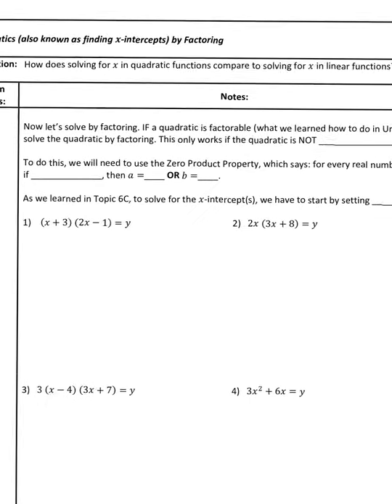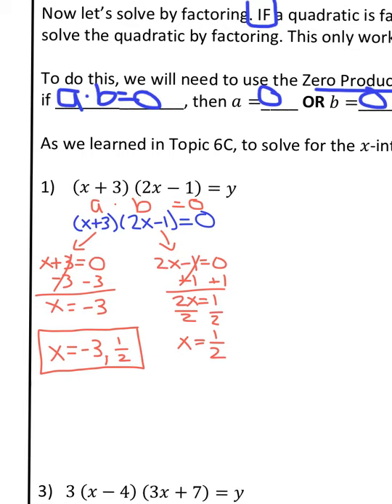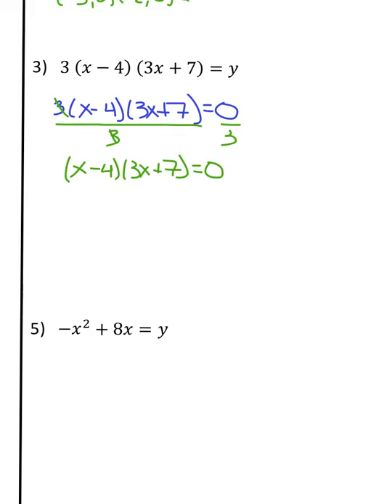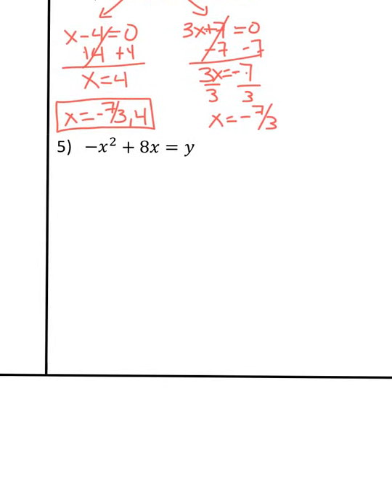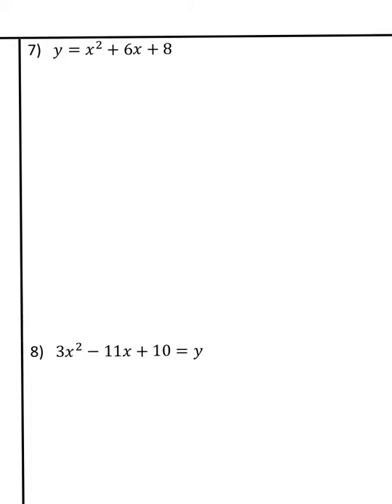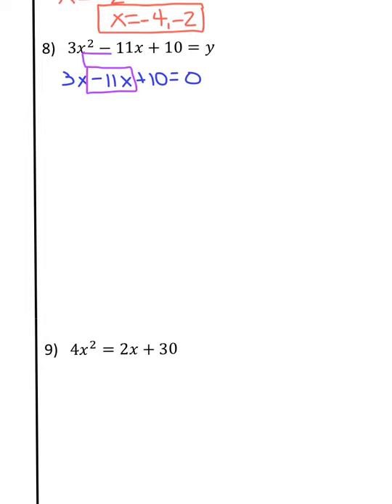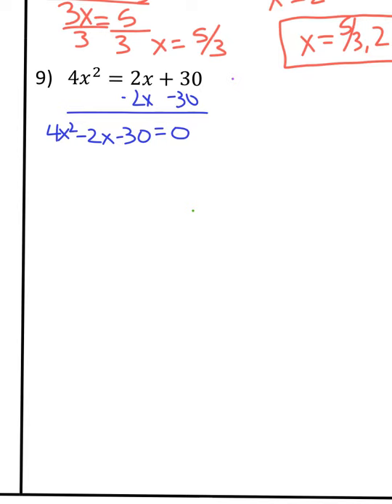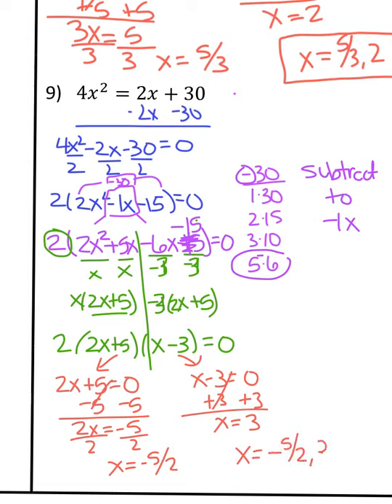U6 Topic 6D-Solving by Factoring